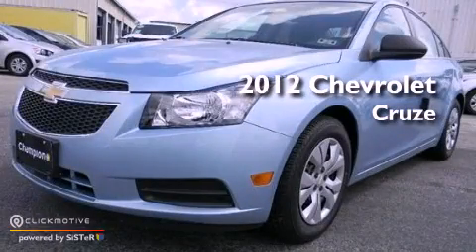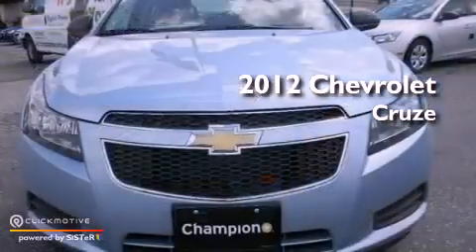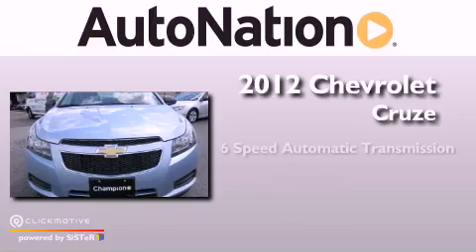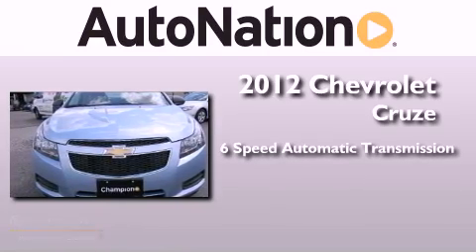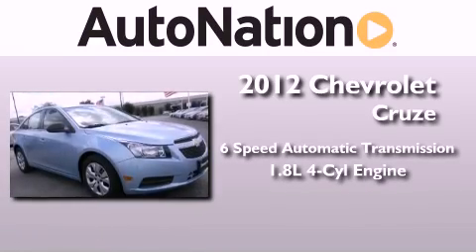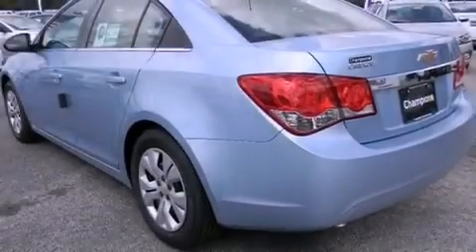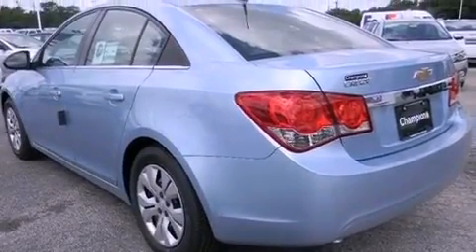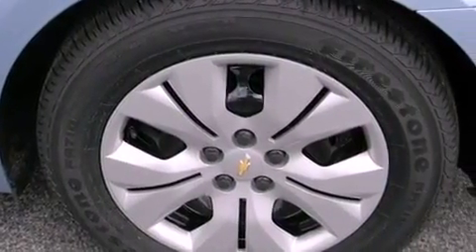2012 Chevrolet Cruze Austin TX 78759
Year : 2012
 Make : Chevrolet
 Model : Cruze
 Engine : Gas I4 1.8L/110
 Trans . : Automatic
 Exterior : Ice Blue Metallic
 Miles : 5
 Interior : Black